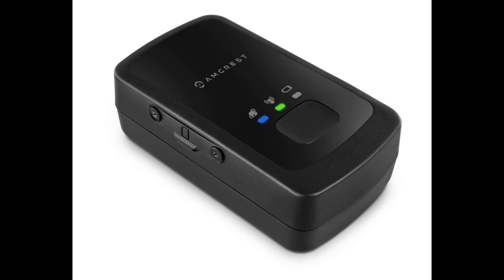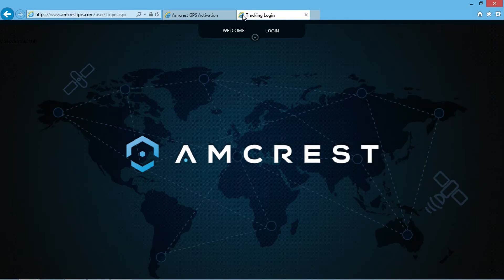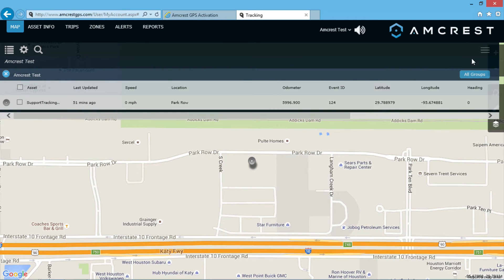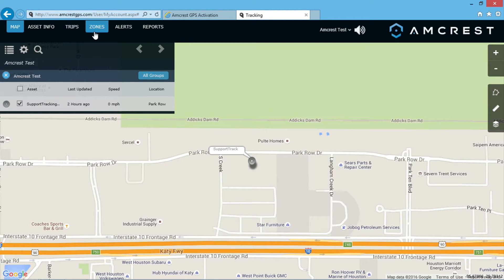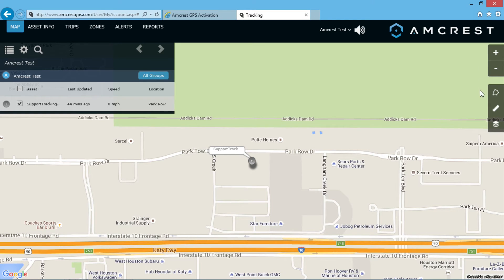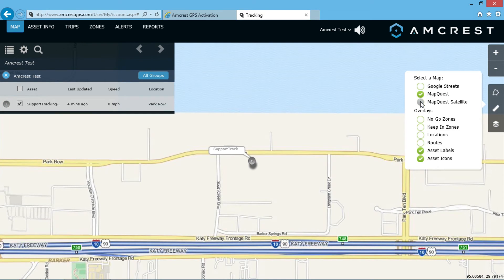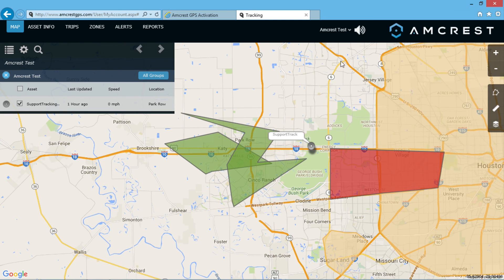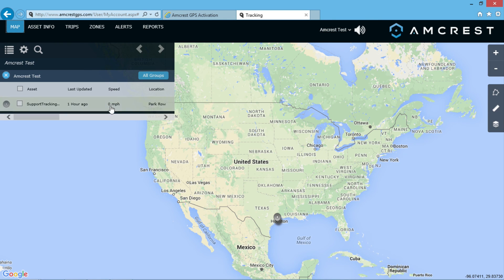AmcrestGPS.com Basic Website Overview for the AM-GL300 GPS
In this video will will discuss the basic website features that allow you to configure your AM-GL300 Real-Time GPS/GSM/GNSS/GPRS GPRS Tracker.

Amazon Listing:

Amazon Canada Listing:

Amazon Review Video from Reviewer/Outdoor Blogger: